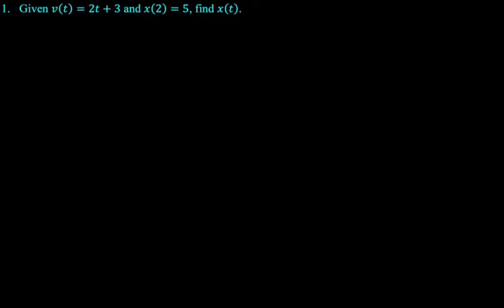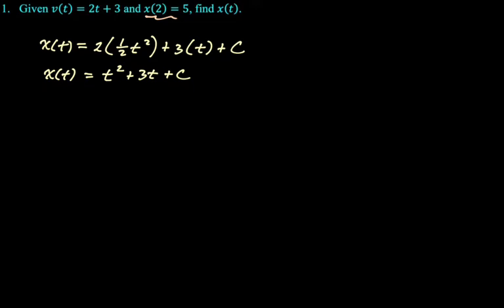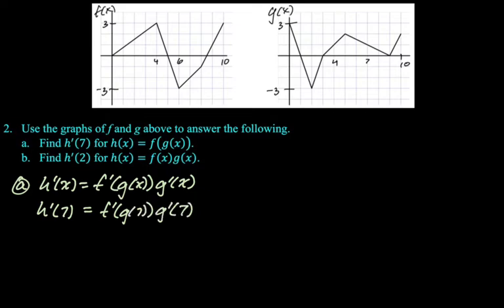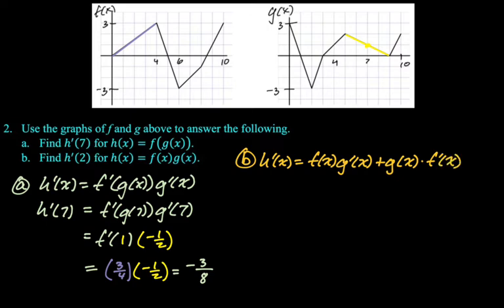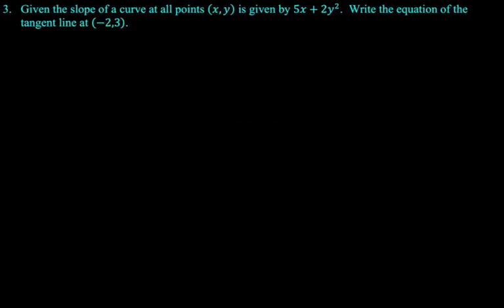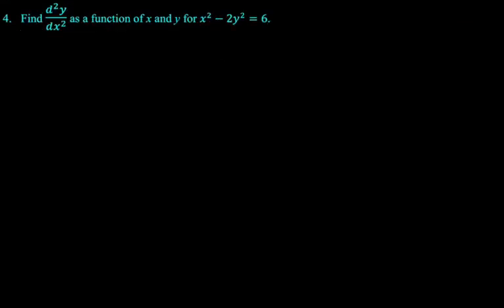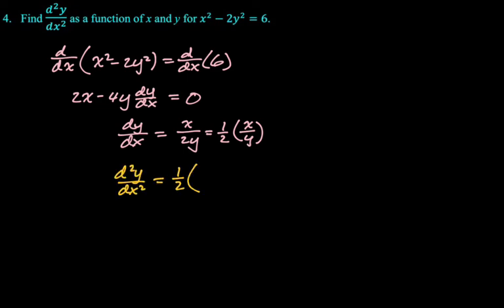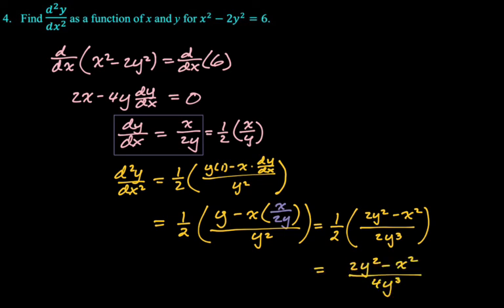AP Calc Problem Set of the Day 029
Topics:
position from velocity; derivatives from graphs; reading slope off graph; chain rule; product rule; tangent line from implicit derivative; second derivative of implicit